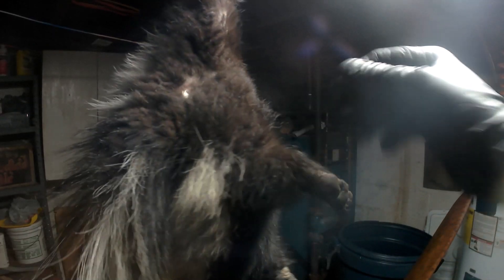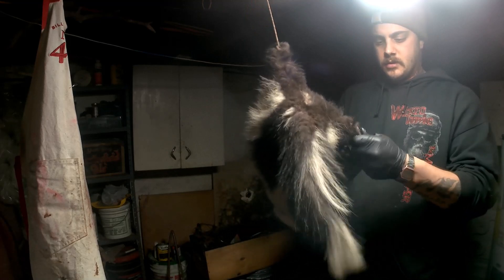How to Skin a Skunk. OMG I busted open the glands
Buy Gone Hunting Today!